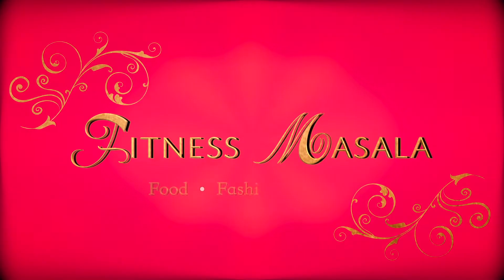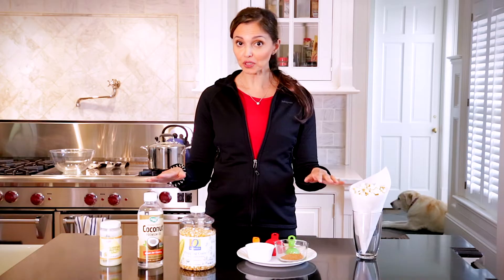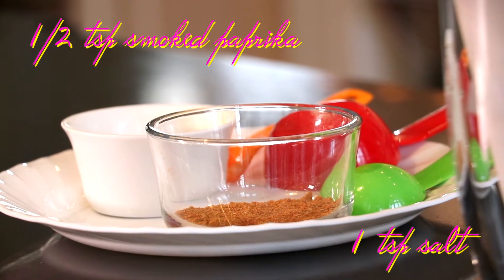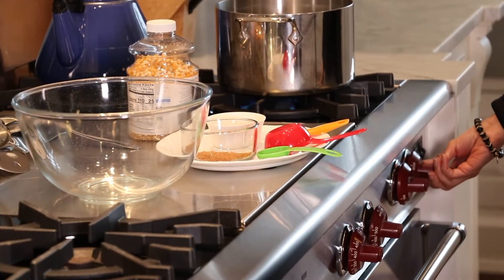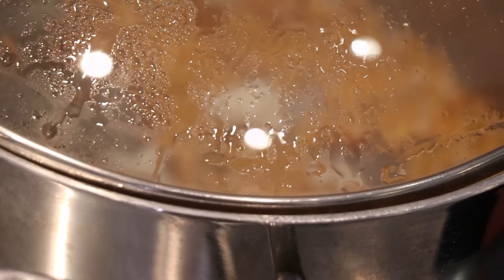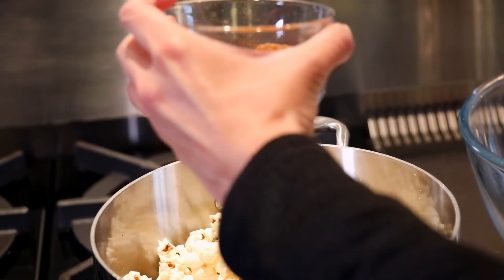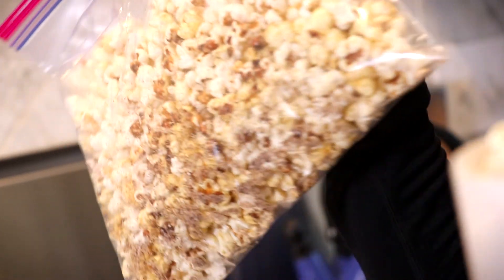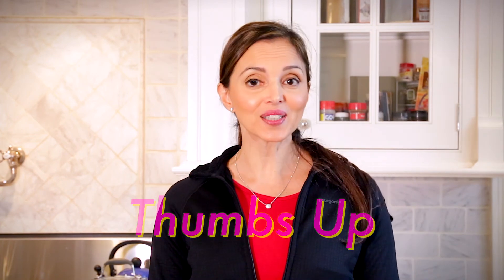Yummy Spicy Masala Popcorn (Low Fat!)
Everybody loves popcorn, but how about a flavorful, Indian-style popcorn recipe that's both delicious AND low fat? Well, we've got a special treat for you today. Our masala popcorn is a healthy, spicy snack that's low on calories and low on prep time. So let's get popping!